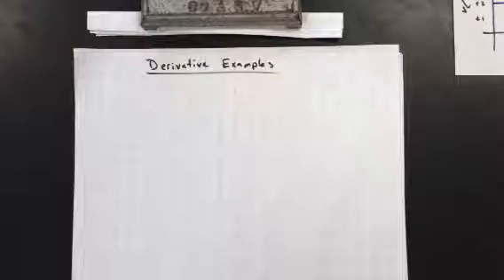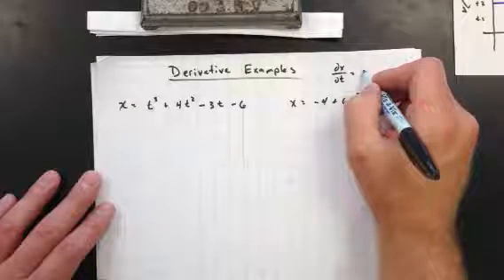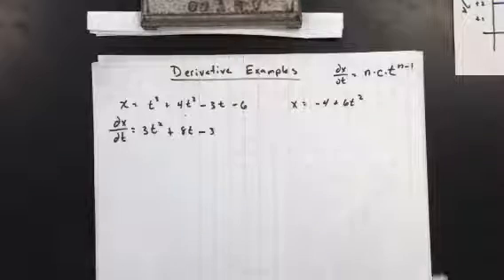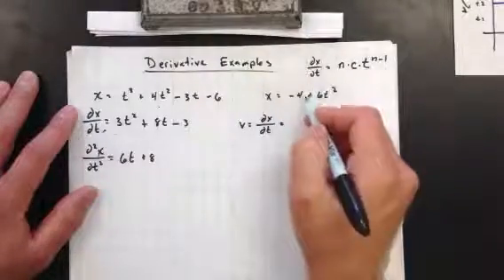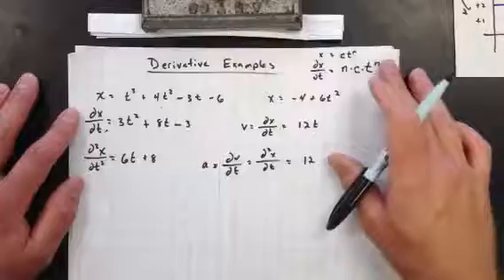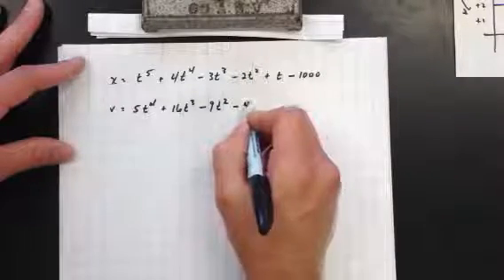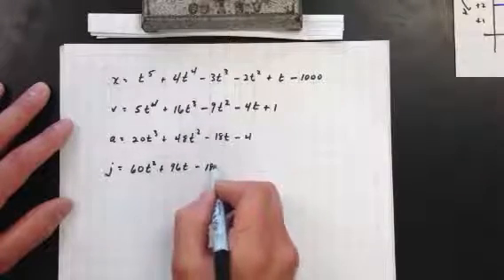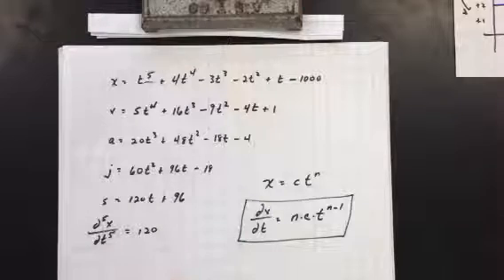AP Physics C Intro to Calculus 3